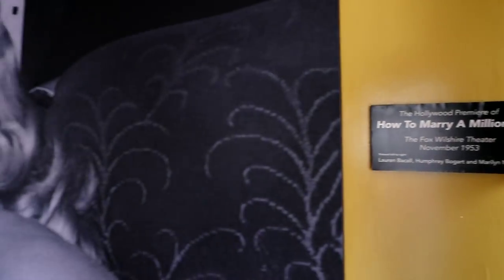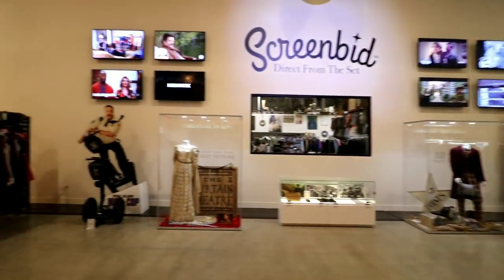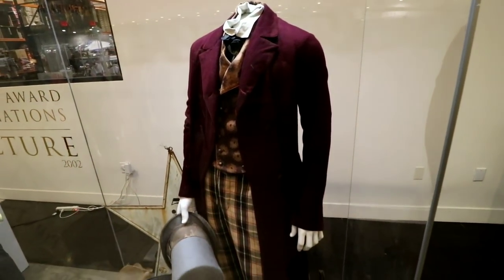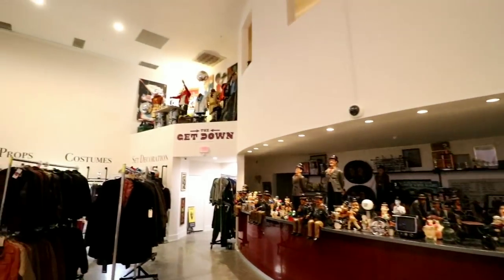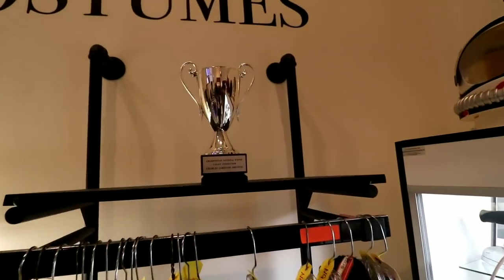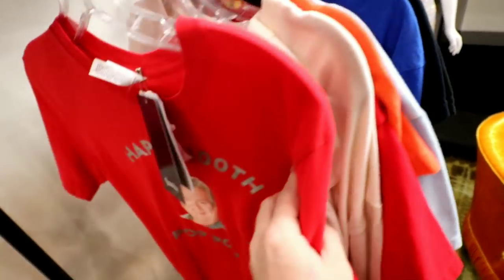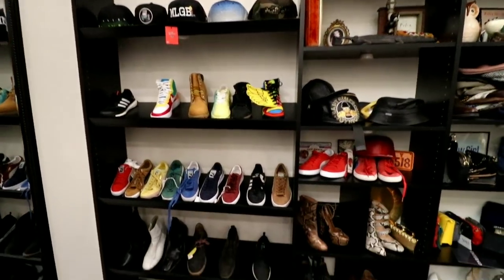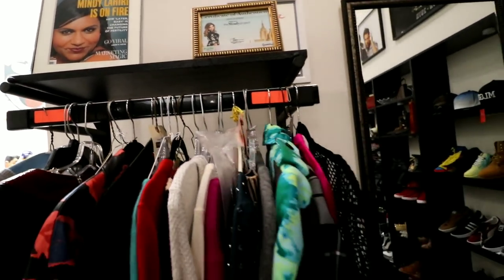SCREENBID Movie Museum | Sets & Props New Girl, Madmen, MIB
#608 SCREENBID Movie Sets & Props : New Girl, Madmen, MIB Sets - Daze With Jordan The Lion (4/6/2018)